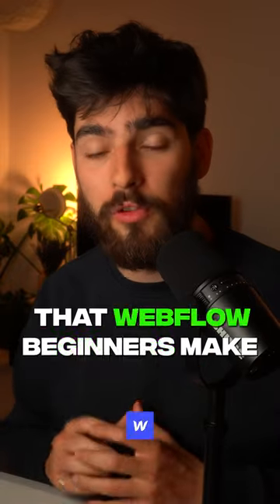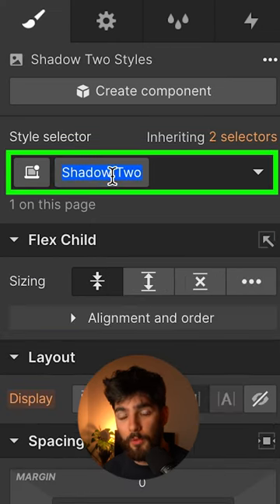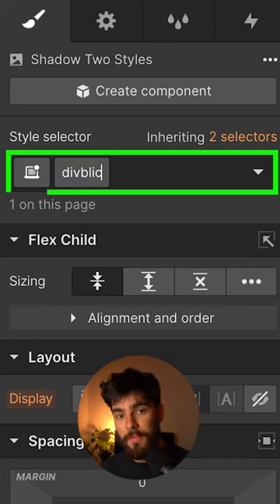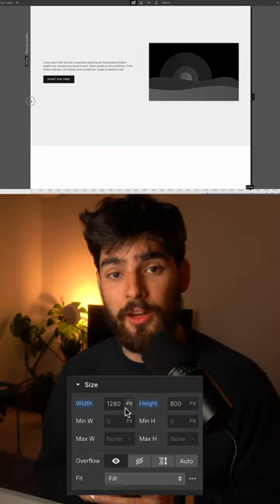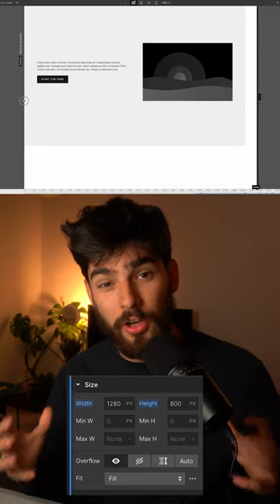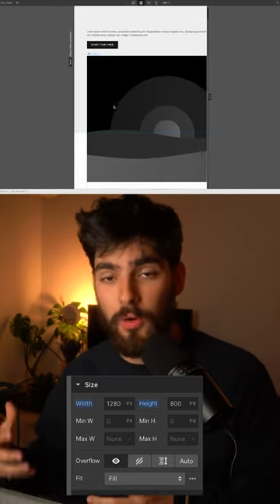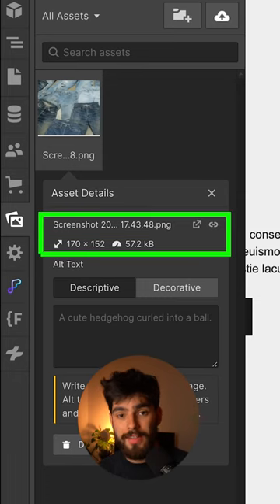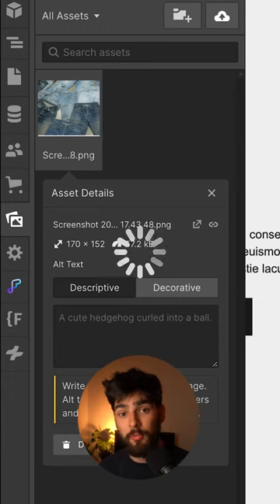5 mistakes every new Webflow designer makes